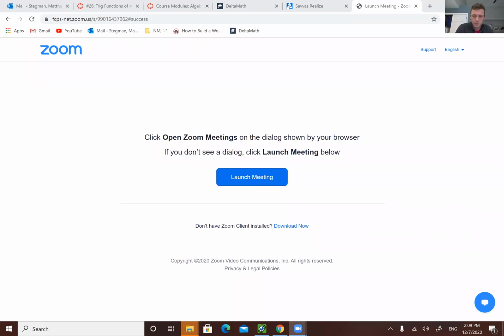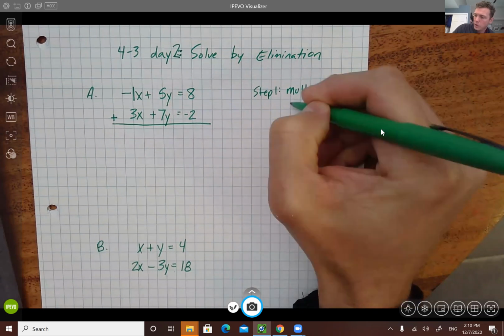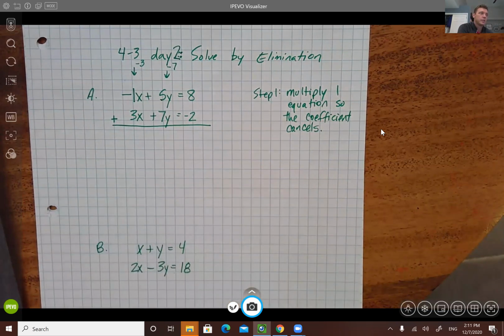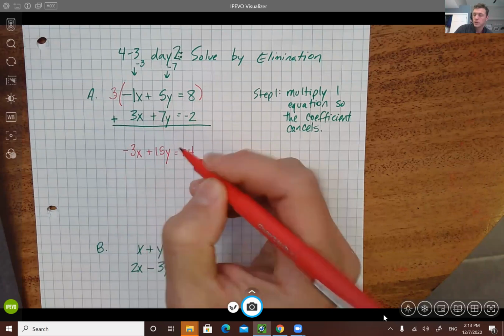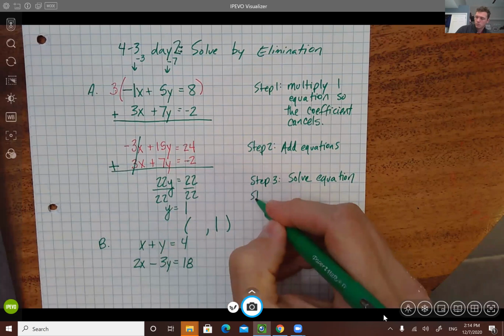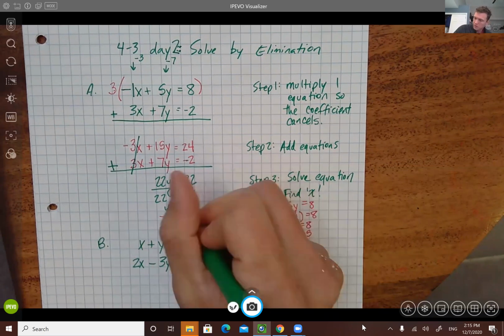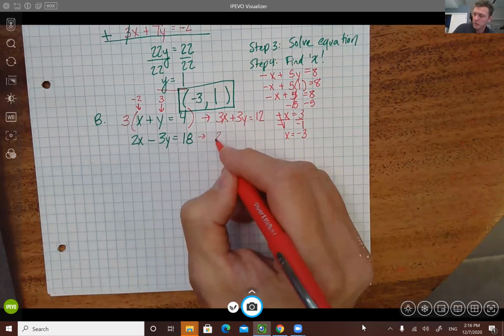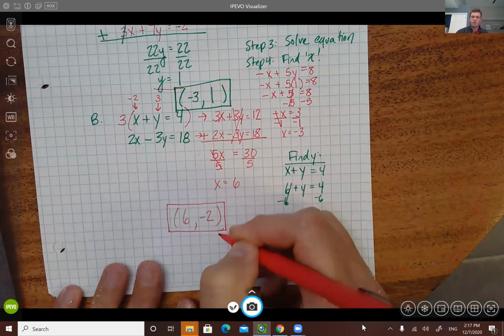4-3 Solve by Elimination Day 2